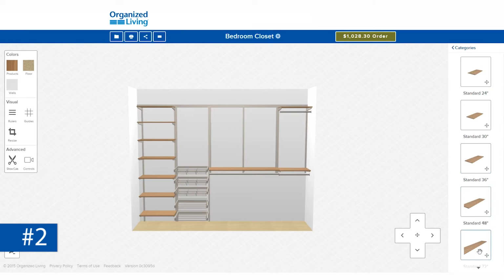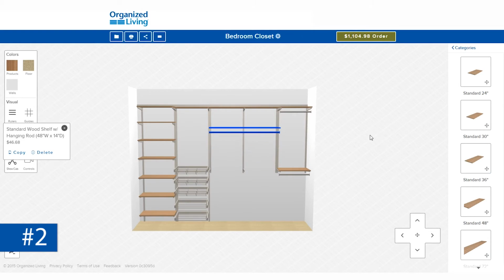3 Closet Design Tips to Personalize Your Space | Organized Living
Design your closet in 3D using the Organized Living design tool
Designing a new closet is a great opportunity to purge clothes. Only keep clothes and accessories that you need, love and wear. This is the first step in designing your dream closet. After you’re purged , use these three design tips from professional organizer, Amanda LeBlanc, to take an accurate inventory for the perfect design.